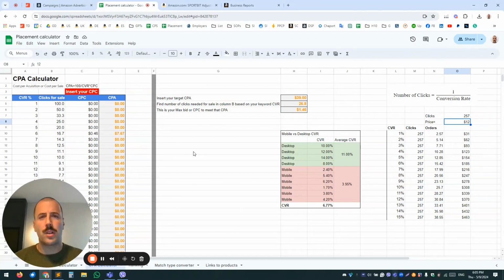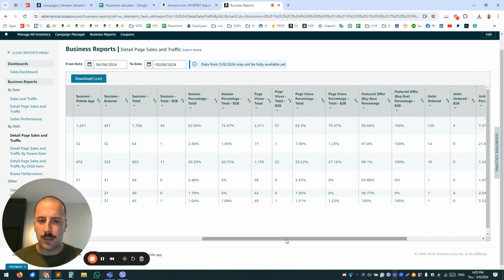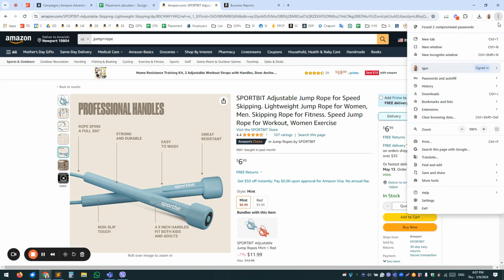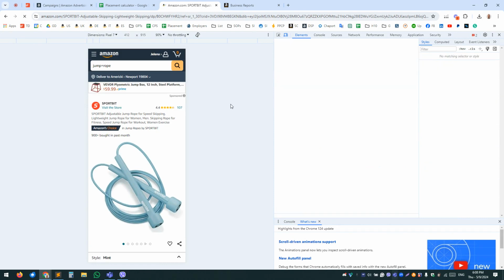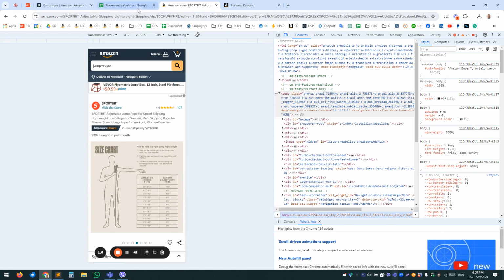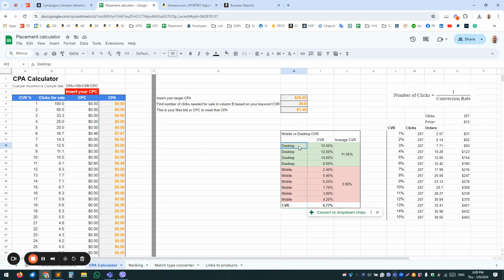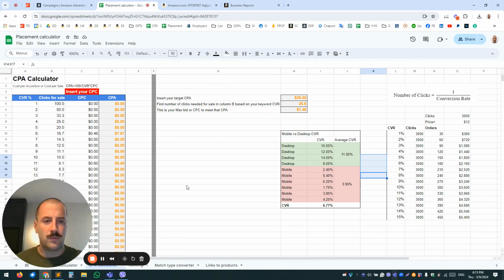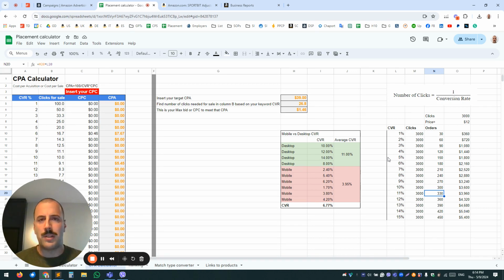Amazon Listing Optimization for Mobile 2024 - CVR Optimization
With a staggering amount of traffic coming from mobile devices, failing to optimize your Amazon listings for mobile users means you're leaving money on the table. I'll show you how to access detailed page sales and traffic reports on Amazon to discover the proportion of traffic you receive from mobile apps and browsers.

📊 *Understanding Mobile Traffic:*
For instance, if your total number of sessions reaches 1700, with over 1200 coming from mobile, it's clear where your focus should be. I'll walk you through how to simulate the mobile experience using developer tools and why this perspective is crucial for your listing's success.

🖼️ *Optimizing Images for Mobile:*
Learn why images are pivotal in mobile Amazon listings and how unclear or non-optimized images can drastically reduce your conversion rates. I'll guide you through optimizing images to ensure they are crystal clear and compelling in the mobile view.

📈 *Impact on Conversion Rates:*
Watch as I demonstrate with a practical example how even slight changes in your mobile optimization can affect your overall Amazon conversion rate. Discover how optimized images for desktop differ in impact from mobile-optimized images and how this affects your sales.

💡 *Actionable Tips:*
I'll provide you with actionable tips to enhance your Amazon listing product visibility and conversion rate. Whether you choose to optimize in-house or hire a professional, the outcomes can significantly alter your business's bottom line.

00:00 - Intro
00:15 - Find your Mobile to Desktop Traffic ratio
00:57 - Live example of Poor optimization
01:09 - How to simulate Mobile View
02:10 - Image quality on Mobile
02:39 - CVR Improvements Differences
03:00 - Mobile CVR vs Desktop CVR

💡 If you need a *Helium 10* tool, which we strongly recommend as the industry standard, you can use this link to signup and get 20% OFF for 6 months Igor Nuhanovic - Amazonia PPC